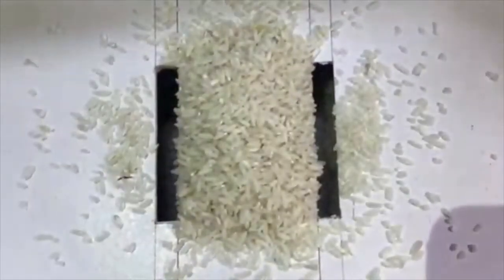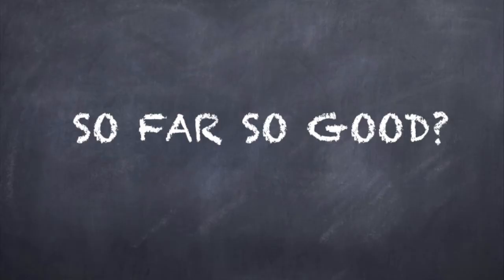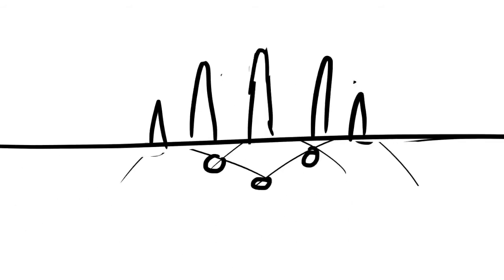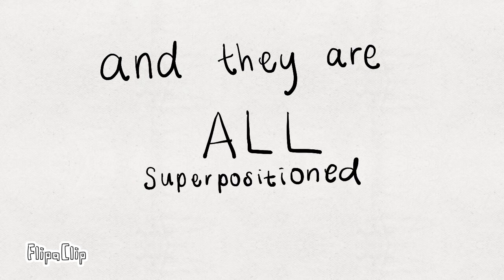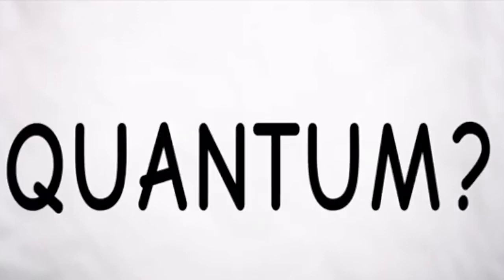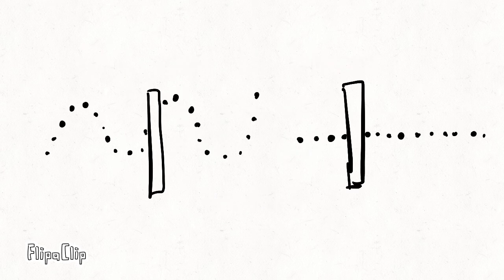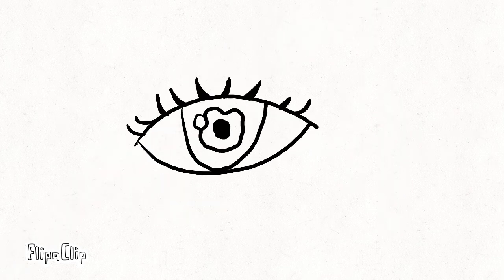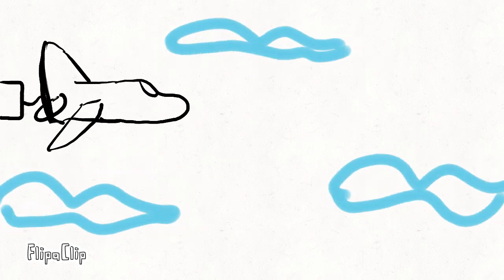Double Slit Experiment (Quantum Mechanics)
Double slit experiment is a simple way to help you understand the mystery of electron superposition in quantum chemistry. The video was created by SGU's Chemical Engineering department students in the Physical Chemistry subject.